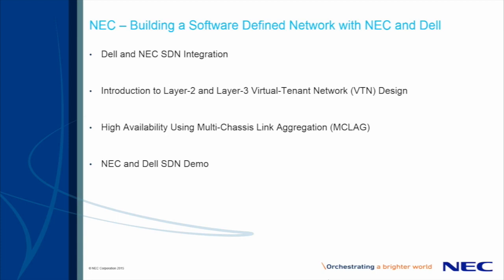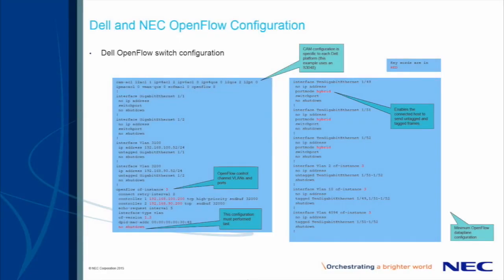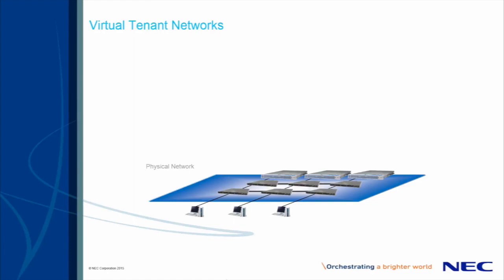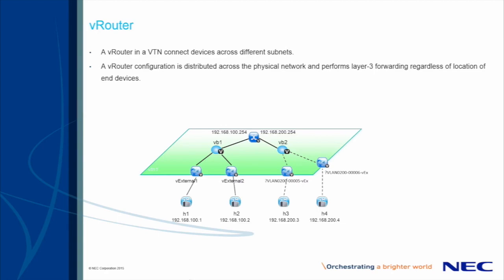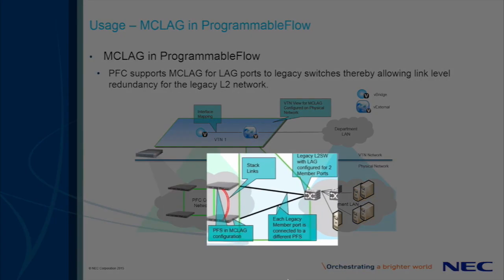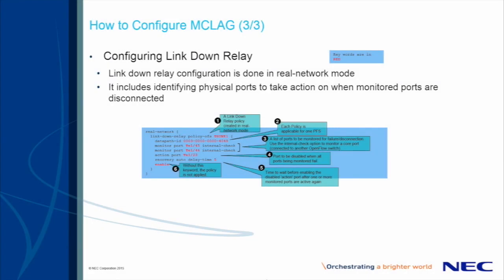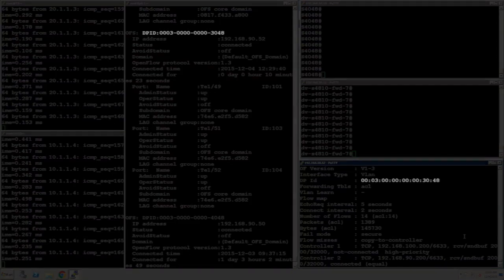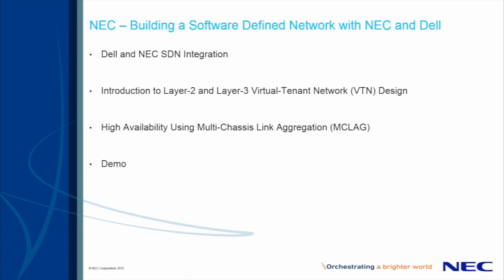Integrating NEC’s ProgrammableFlow and Dell to Build Software Defined Network